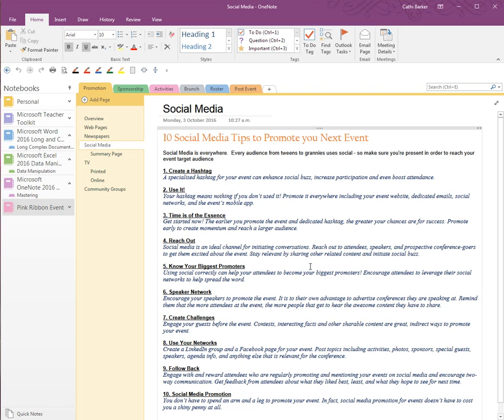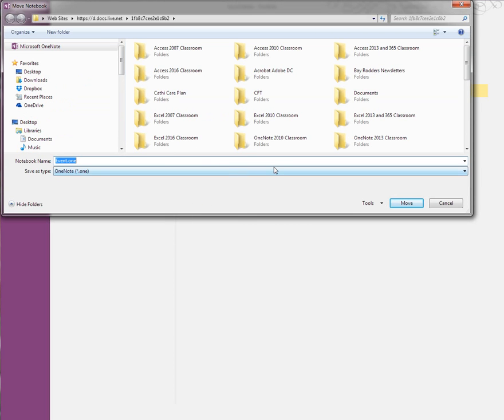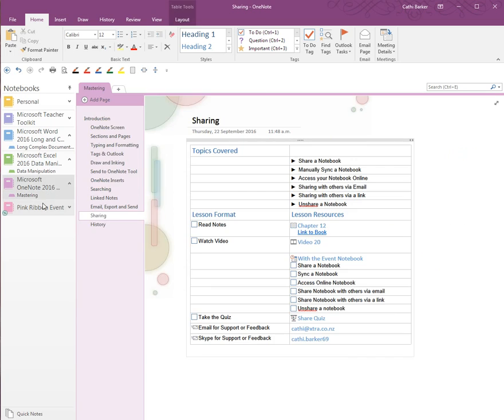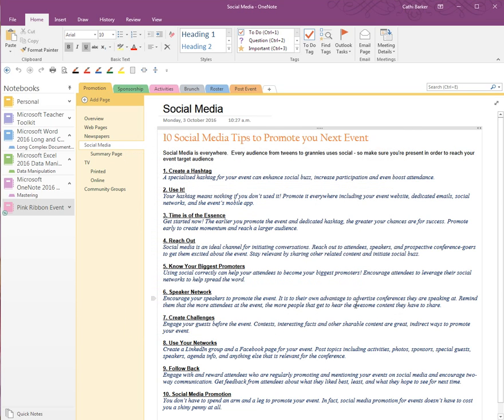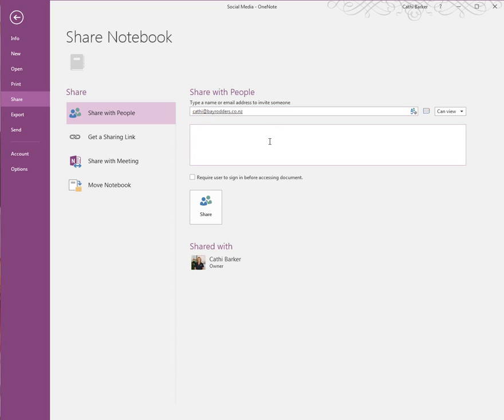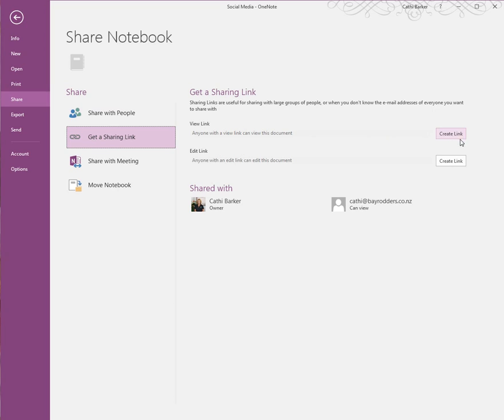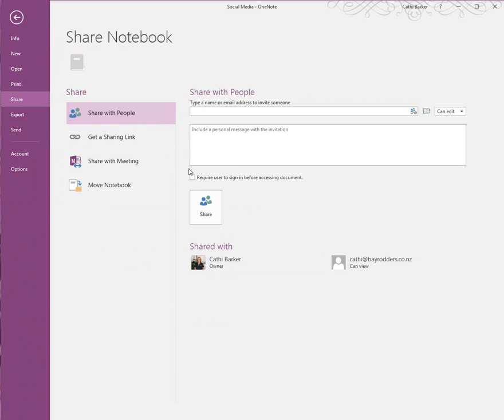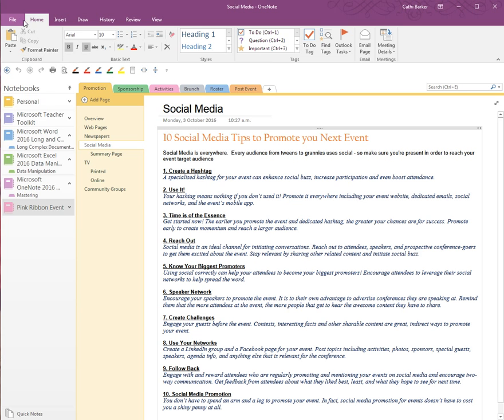Microsoft OneNote Video 20 Share a Notebook